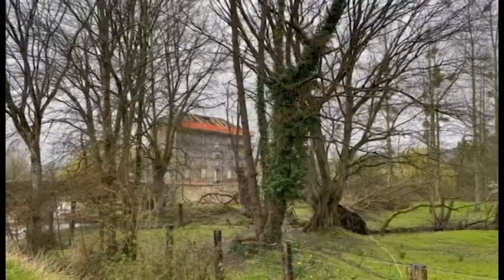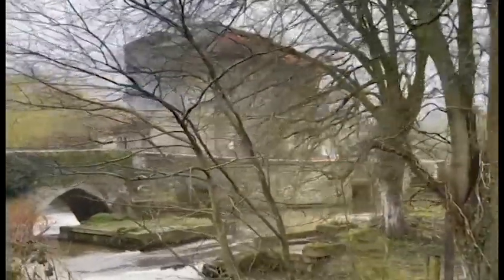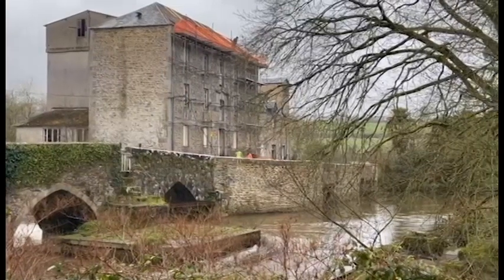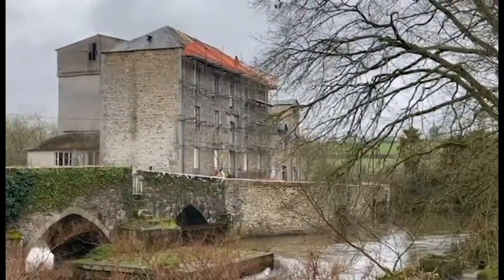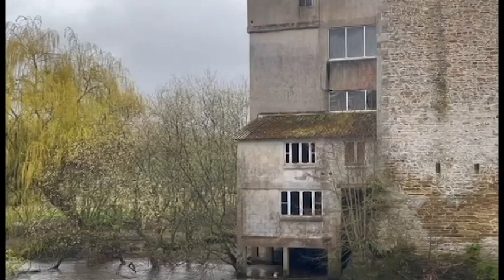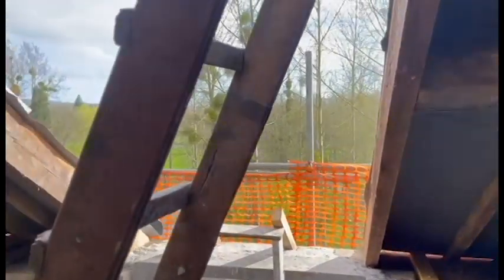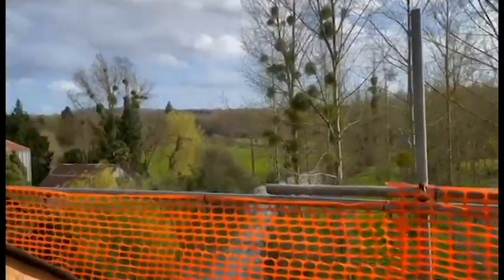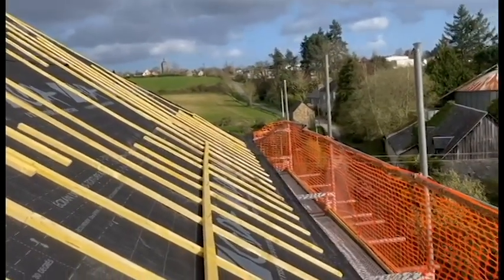Moulin du Couesnon - Starting the Main Roof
On to the main Mill roof